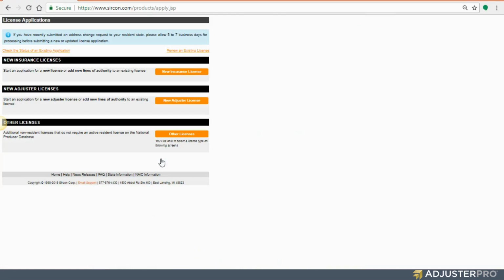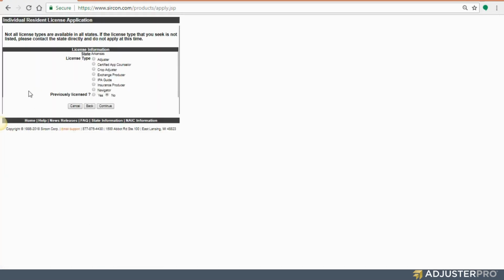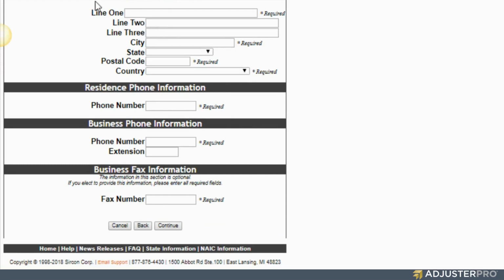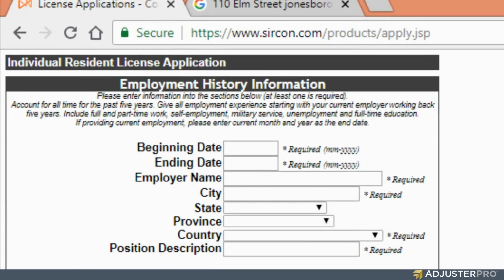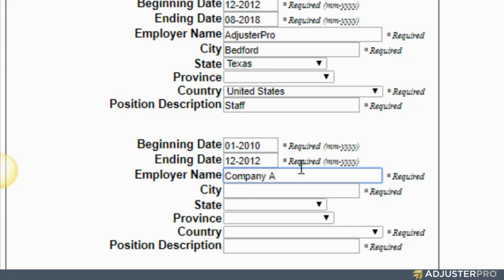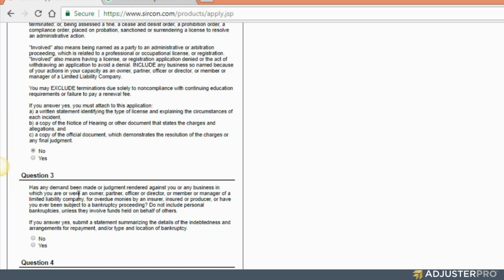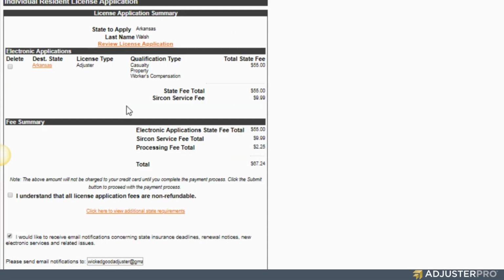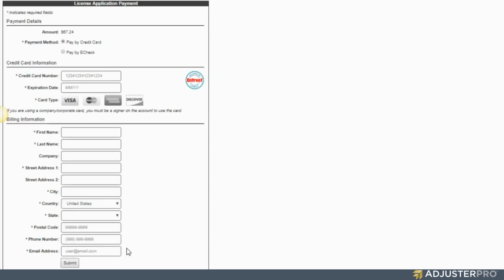Arkansas Adjuster Application Instructions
AdjusterPro walks you through how to apply for your Arkansas Insurance Claims Adjuster License, step-by-step.